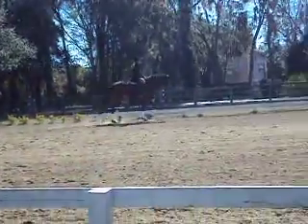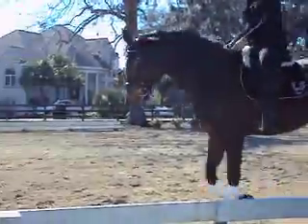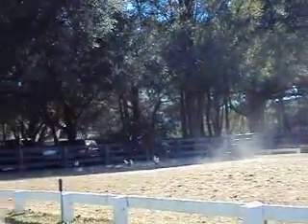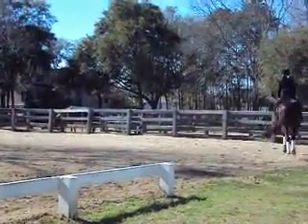Lessons wth Iris Feb 2012 054